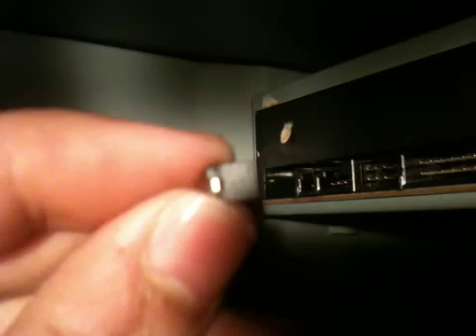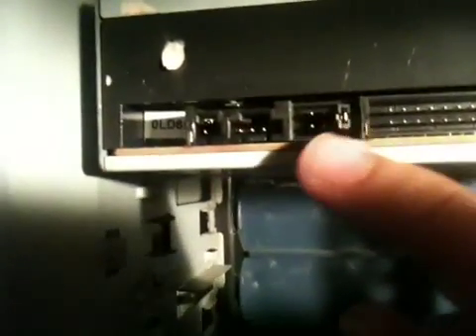Cd drive jumper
Setting jumper